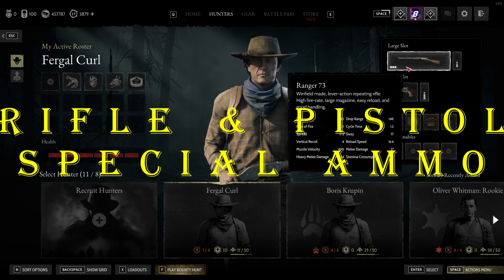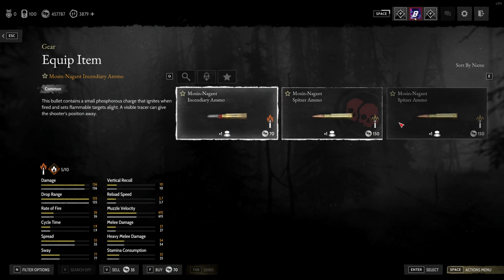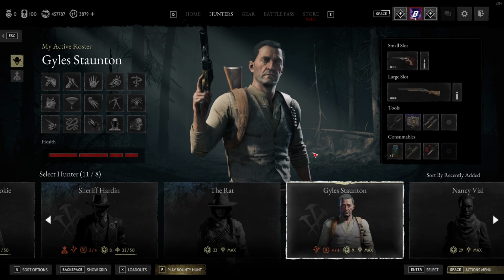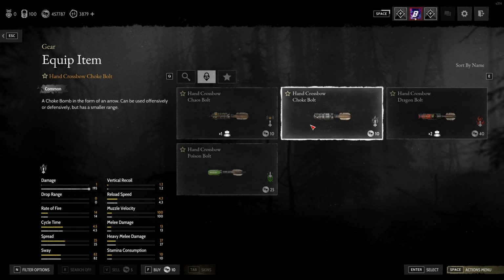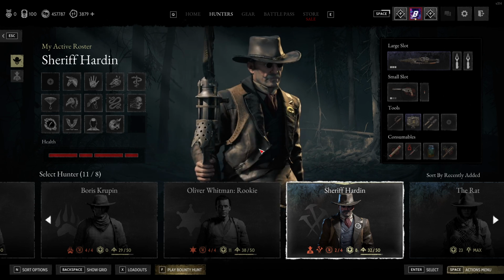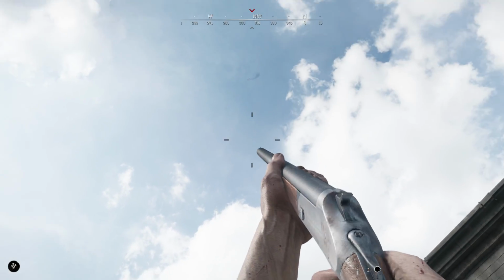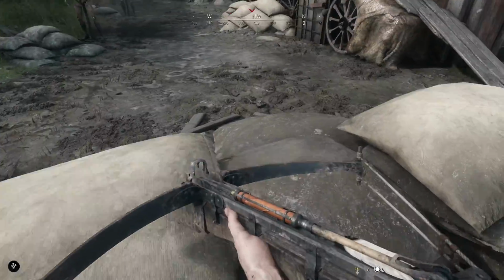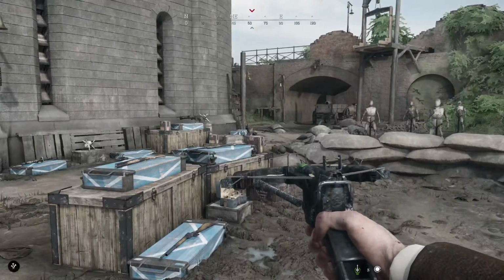The Basics of Special Ammo - New Player Guide - Hunt Showdown 1896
So its come up a few times in the comments of the other videos so I thought we would talk through the Special Ammo and the kinds of difference it can make to your playstyle and even how the guns/weapons perform.
And we have a section at the end testing some of the fancier ammo.

Again sorry for the lack of inaction shots puppy is still pretty full on, she's just discovered barking.

Background music not from the game will be Stream Beats by Harris Heller - Synthwave collection mostly.

Chapters:
00:00 Intro
01:33 Rifles/Pistol Special Ammo
06:19 Shotgun Special Ammo
09:55 Special Weapon Special Ammo
15:40 Shotgun Shells In Shooting Range
21:03 Crossbow
26:03 Hand Crossbow
27:43 Hunting Bow
30:56 Bomblance
34:19 Good Old Springfield